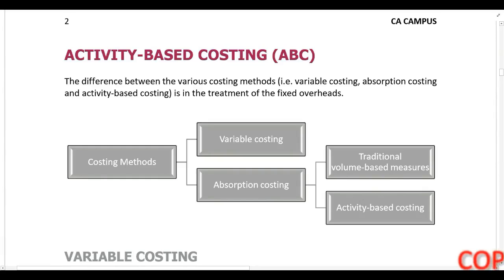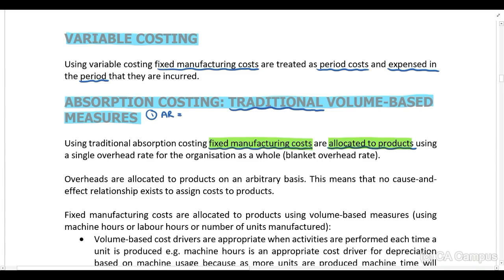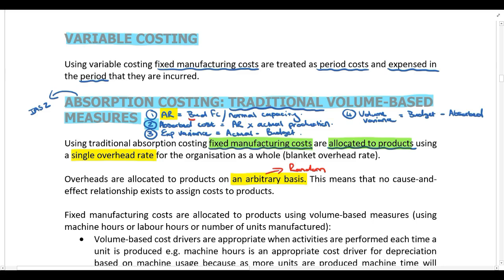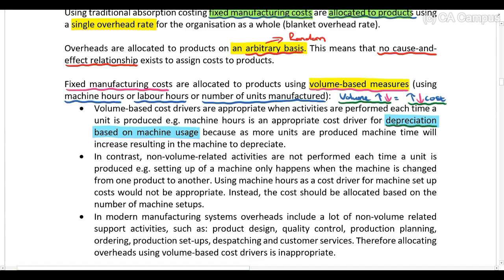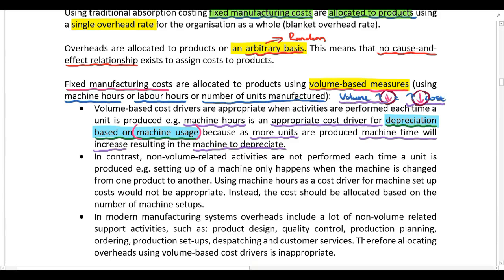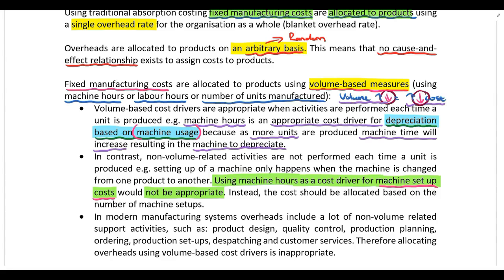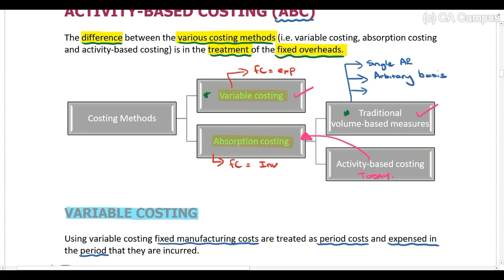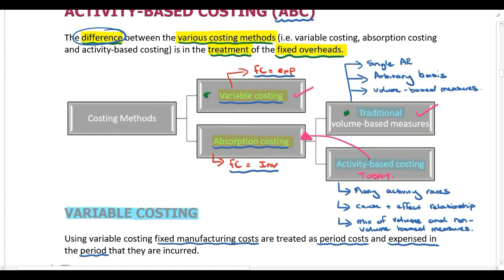Activity based costing Part 1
In this video Sara du Toit CA(SA) works through activity based costing (ABC). For all the lecture material, follow this